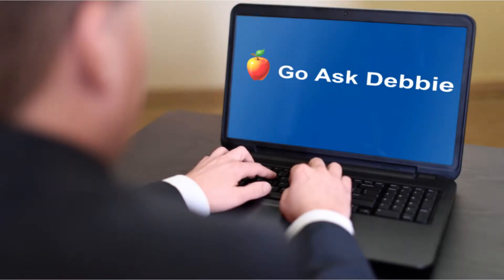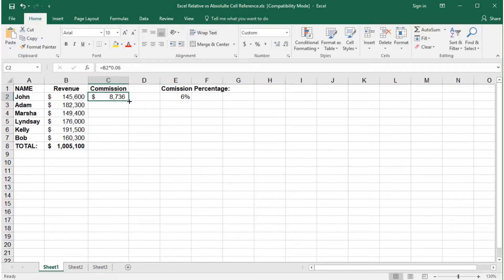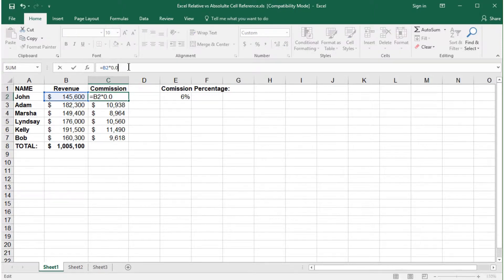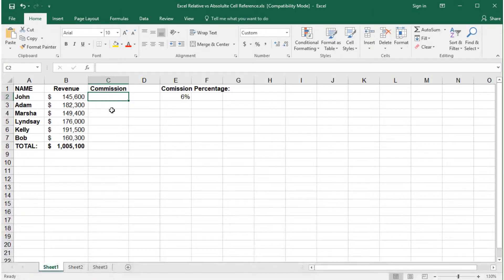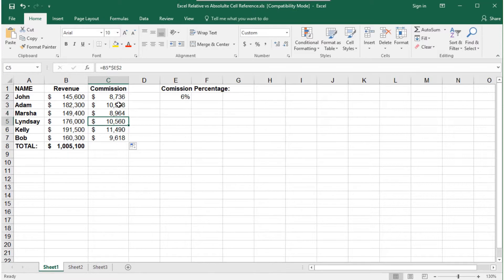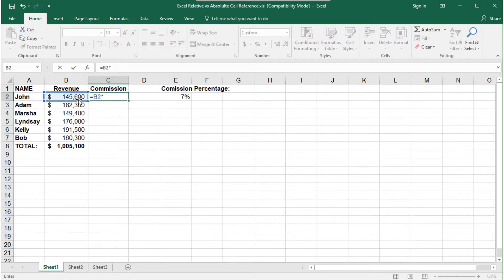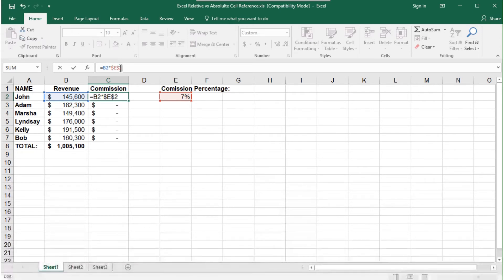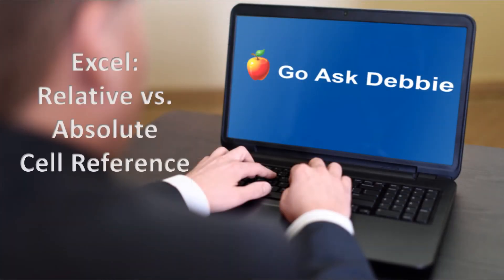Excel Relative and Absolute Cell Reference